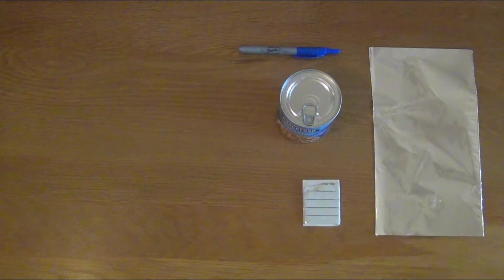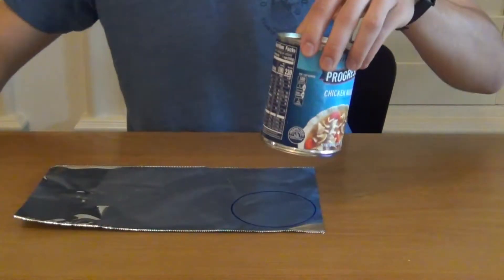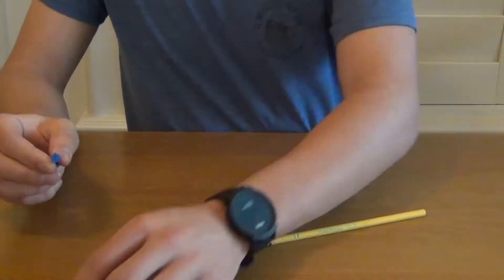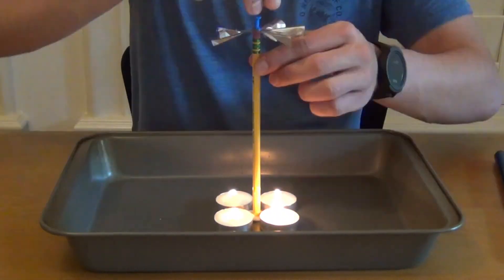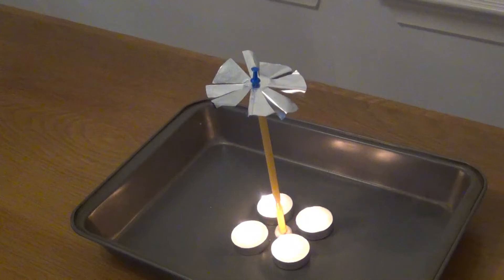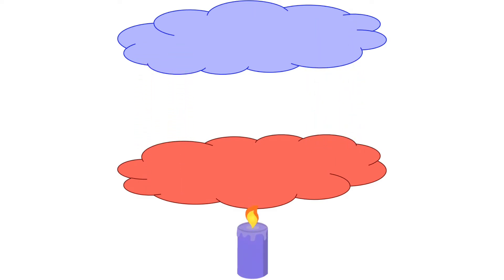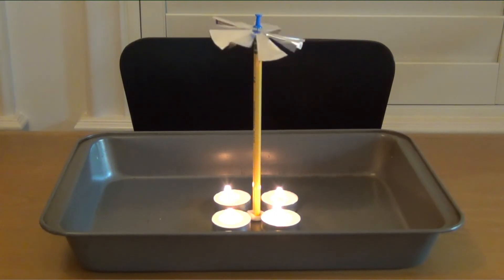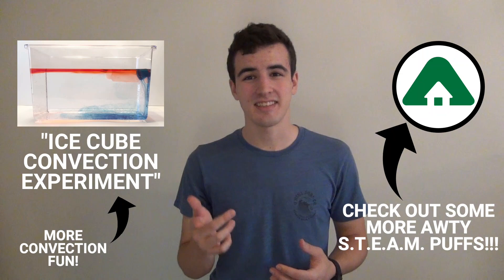Convection Pinwheel - STEAM Puffs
The ninth video installment of STEAM Puffs is here! This time, special guest and recent Awty graduate Tyler N. walks us through the experiment! Learn about the concept of a convection pinwheel and an activity you and your family could try!